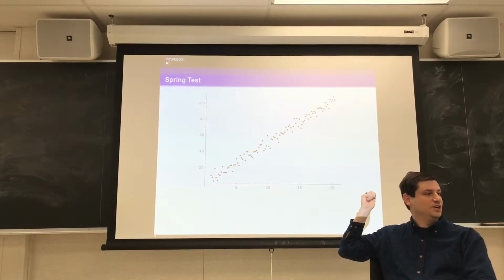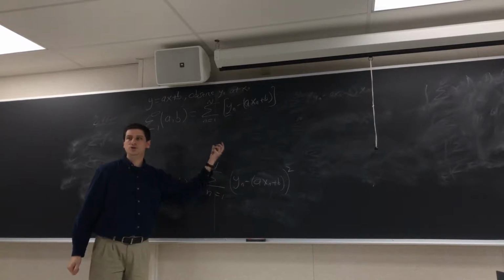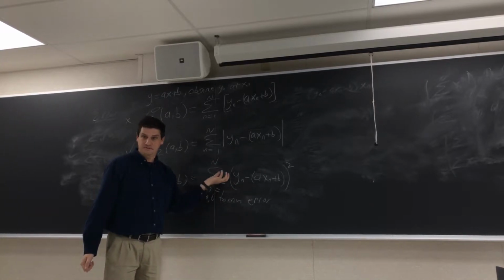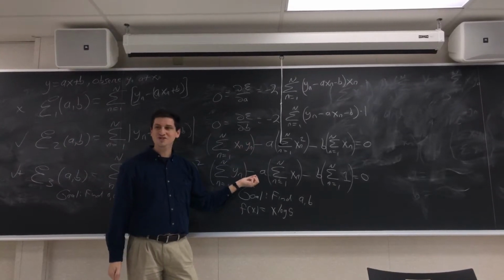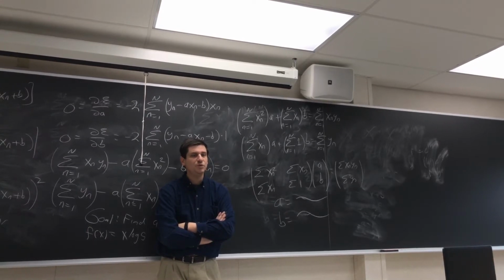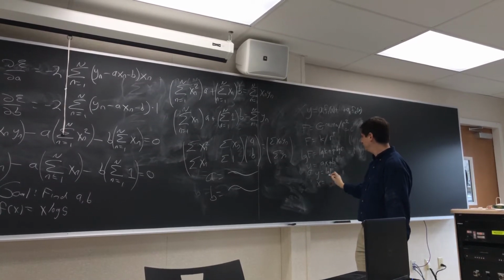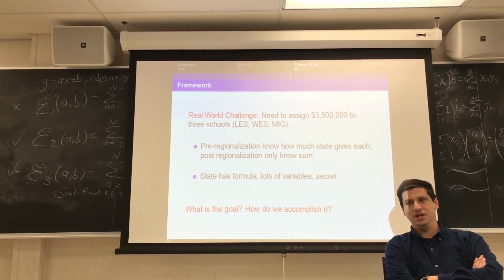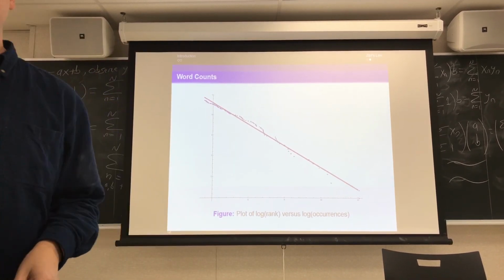Math150Sp18 Lec10 Sec1and2 MethodOfLeastSquares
Math 150: Multivariable Calculus, Section 1 and 2: Lecture 10, February 26, 2018: Method of Least Squares